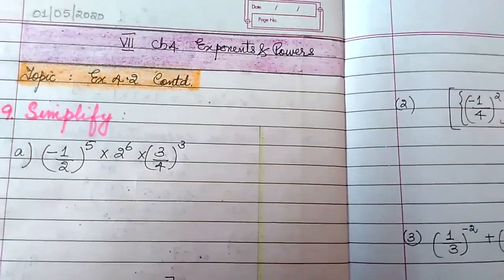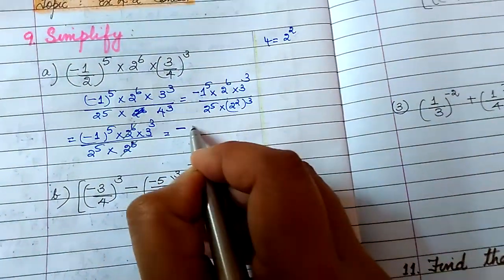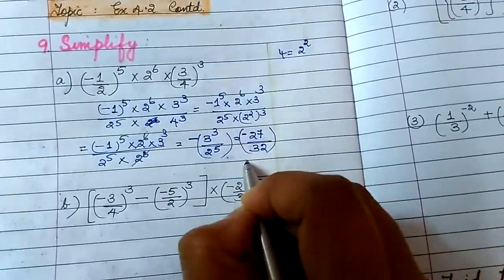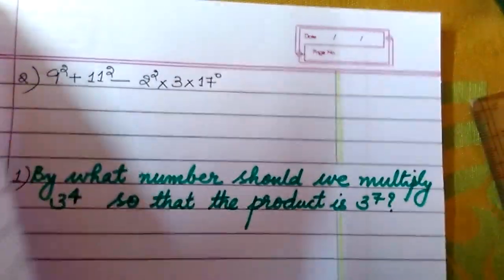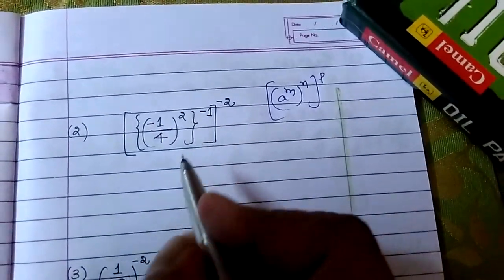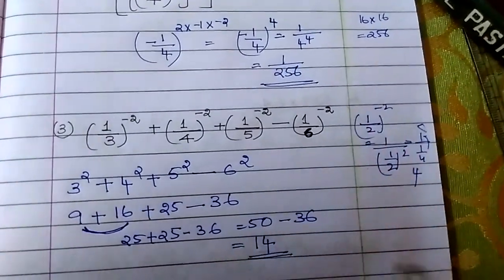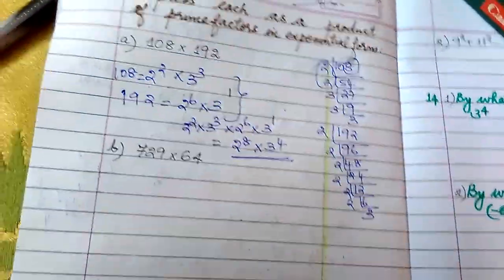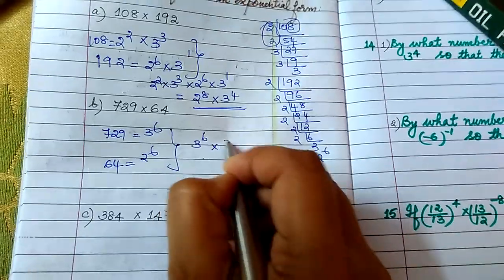VII Maths, Ex 4 2 Part 2